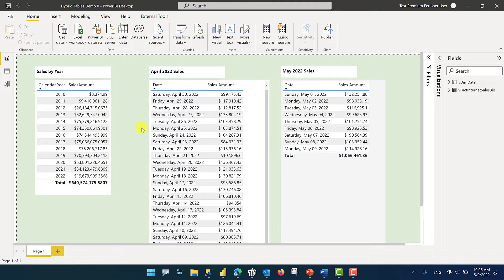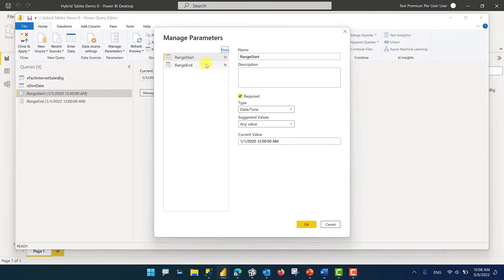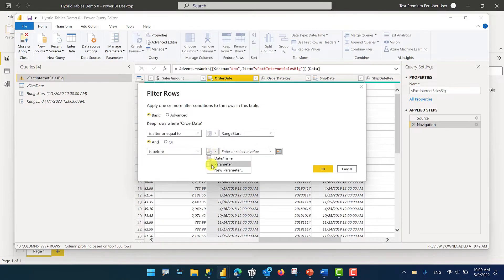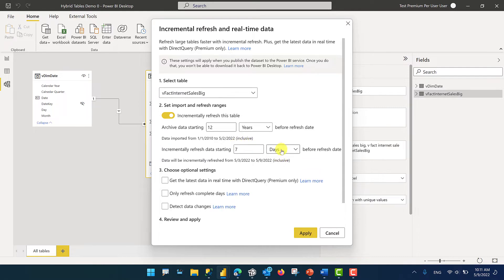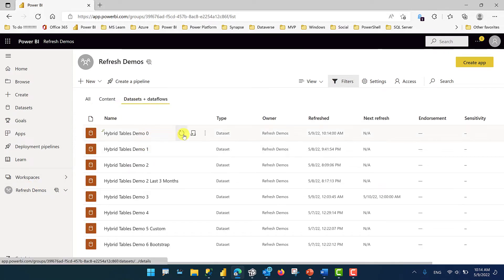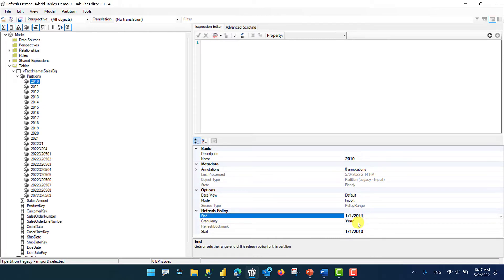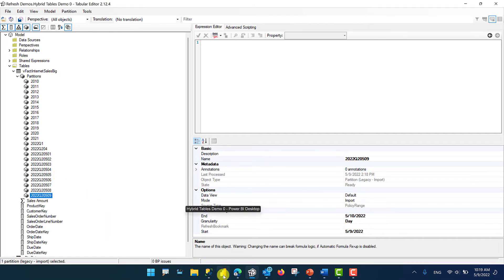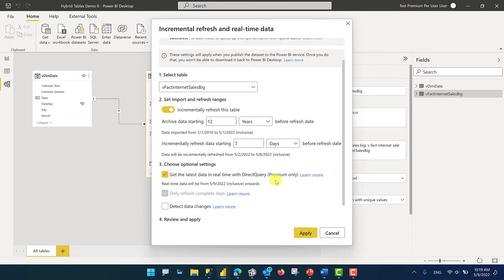Incremental Refresh and Hybrid Tables in Power BI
See how easy it is to set up Incremental Refresh in Power BI Desktop to refresh your datasets faster. Also learn how to enable the Hybrid option to let users see recent data in near real time while benefiting from the performance of historical data being in Import mode.